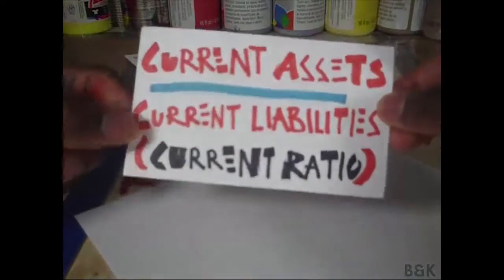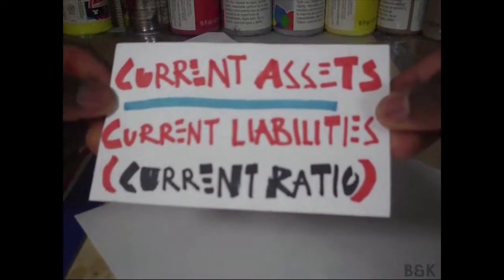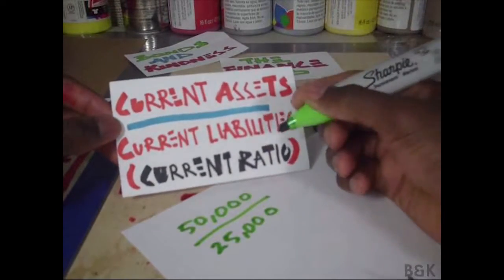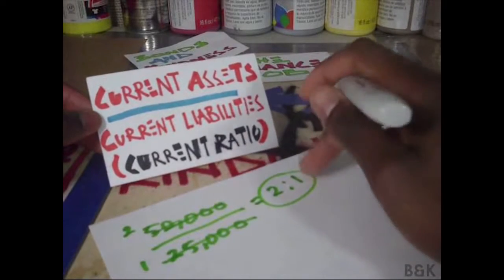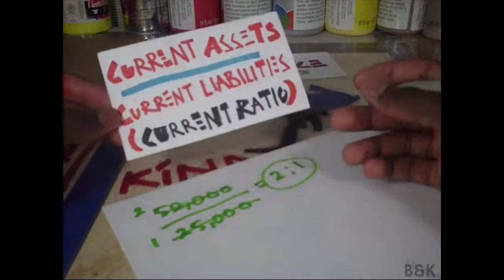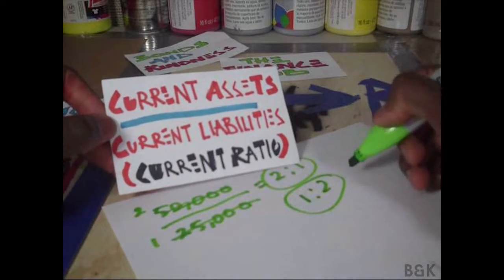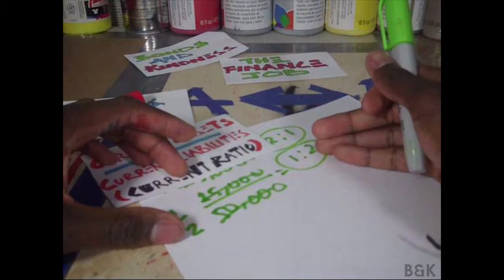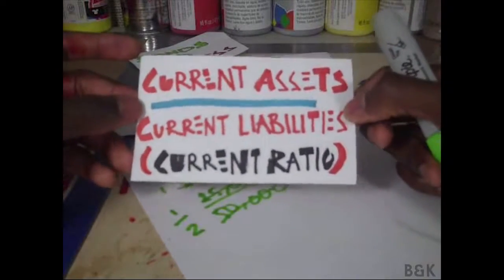CURRENT RATIO | Business Class Explained